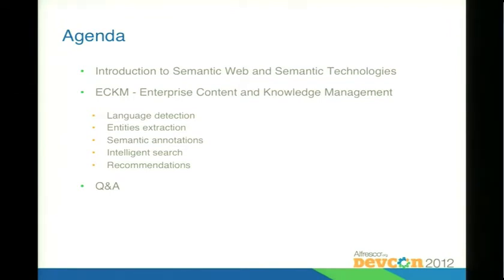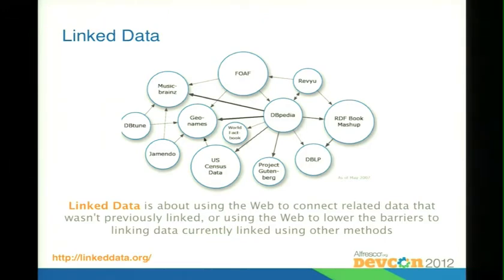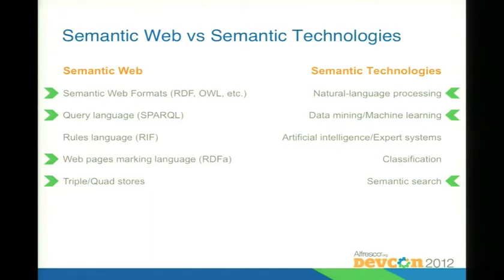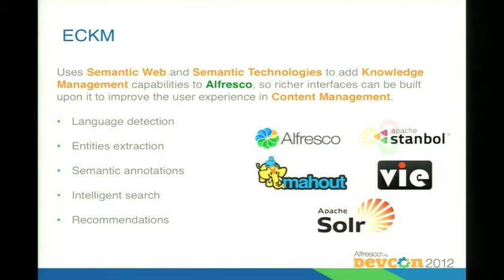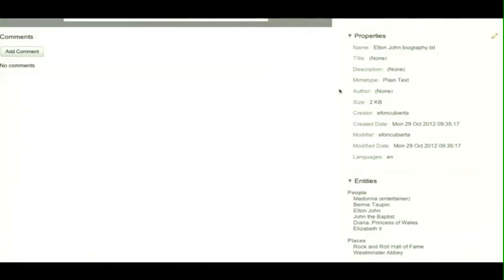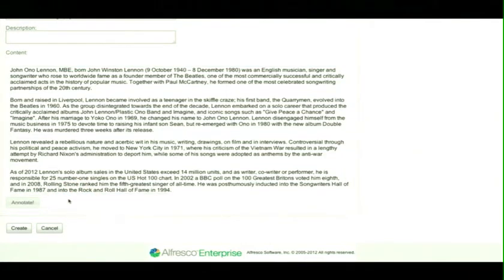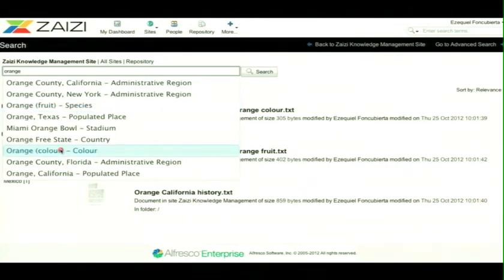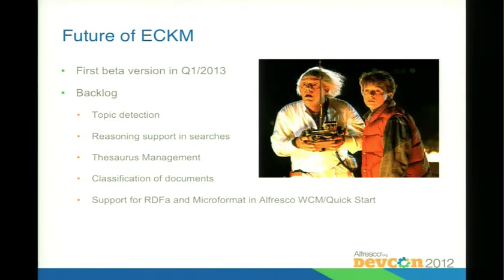DevCon 2012 Berlin: Semantic Web, Ezequiel Foncubierta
Audio improves after the first two minutes.

99% of the information stored in Alfresco repositories is unstructured. It is normally a bunch of documents with a set of metadata that describes themselves. With more and more content within the repository, key word search can begin to require optimization and tuning. Since documents are not linked to each other like on the internet, algorithms like page rank are useless in finding the relevant content. Since documents tends to be organized or filed by company structure it is not easy to discover related and relevant content.

In this technical demo / case study we will demonstrate how you can turn a large Alfresco repository into an intelligent knowledge repository through the integration of the open source Apache Stanbol semantic stack. This will include:

* Enhanced metadata modelling in Alfresco by support RDF triples in Alfresco
* Auto-classification of content
* Use of third party entities like DBPedia, Geonames and local Active Directory.
* Enhanced taxonomy management within Alfresco
* SPARQL query interface in Alfresco
* Overview of the Apache Stanbol project & functionality.
* Building Semantic Web Applications on top of Alfresco.